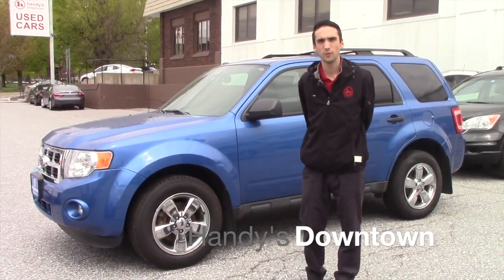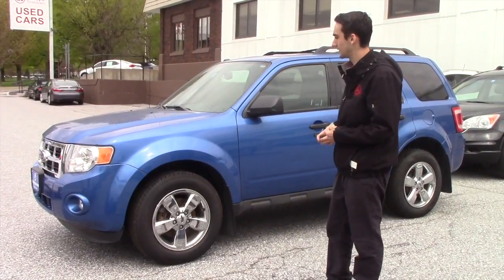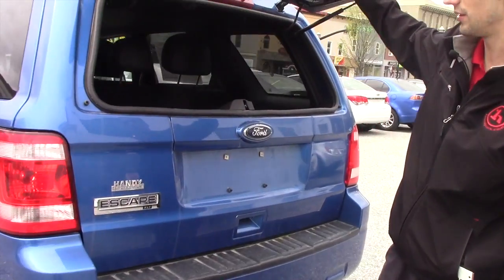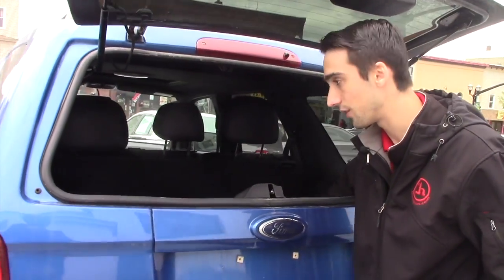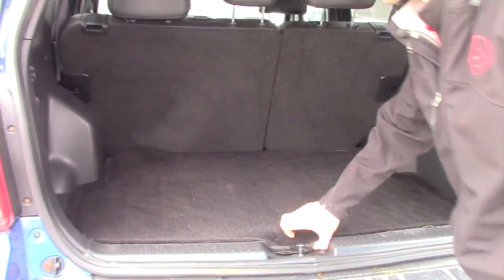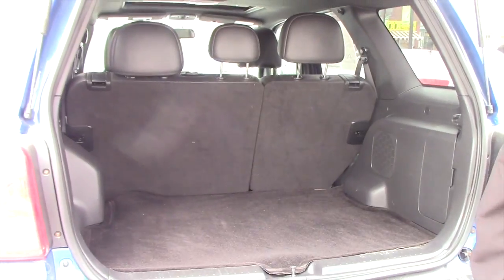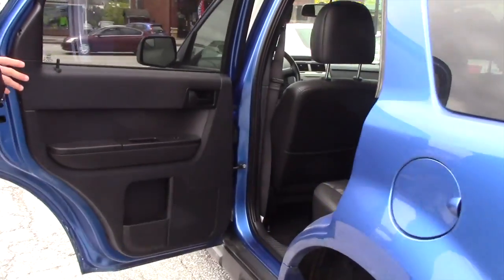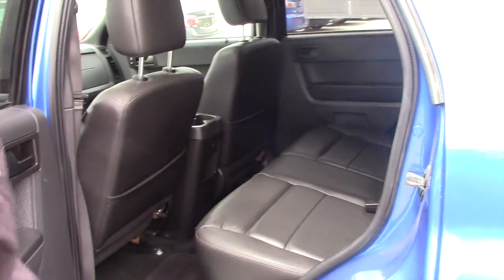Ford Escape for Joshua from Matt Ouimette